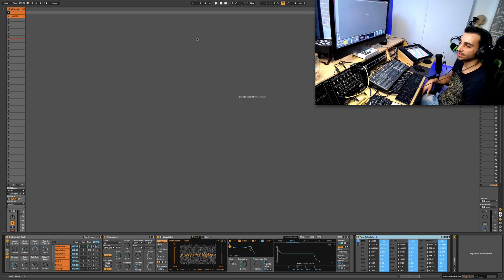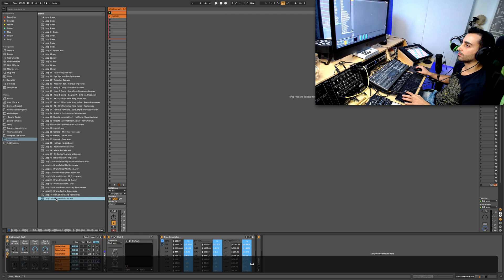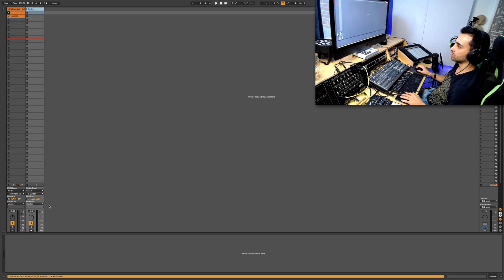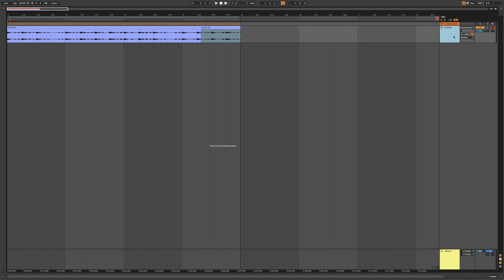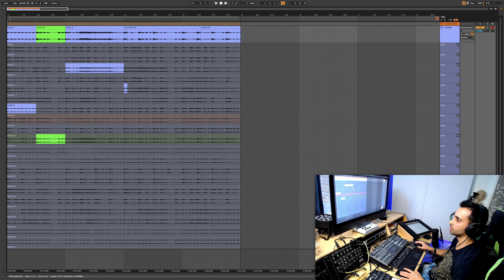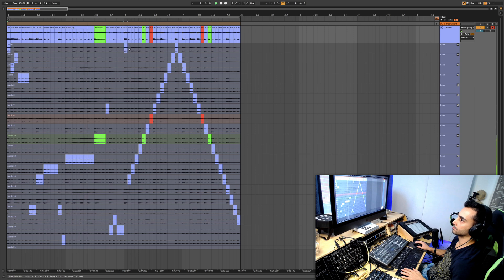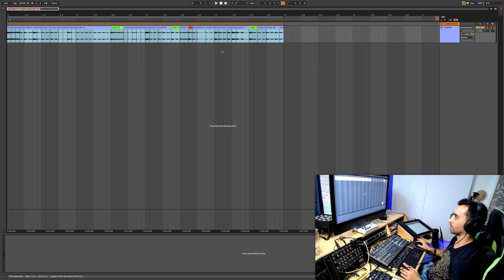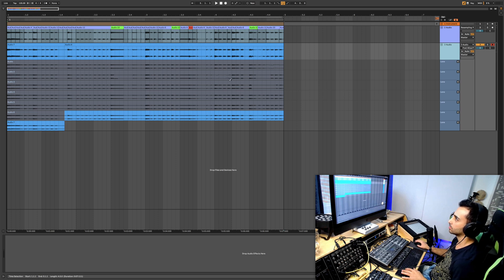Ableton Live 11 Comping for Sound Design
Ableton 11 has brought many new features and improvements and as always they have done a fantastic job with the new features! Instantly fell in love with the comping feature, the comping in Ableton makes it incredibly easy to become creative with sound design. Up until now I had to do a lot of manual work to create loops from different sounds, with this new comping feature everything becomes super easy and I have been able to create countless unique loops during my one week of experimentation with Live 11. I'm super excited to enter new realms of sound design with this. This will be the first of many videos that I will be posting on this subject so please make sure to subscribe to the channel and hit the notification bell to get notified with the content.

My patrons will be able to download these unique loops and the wavetable preset from the following